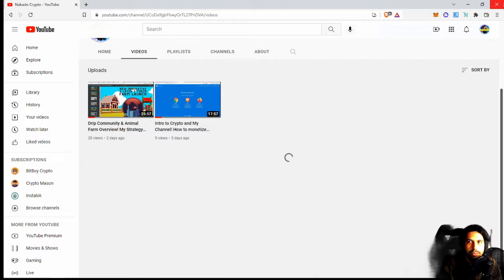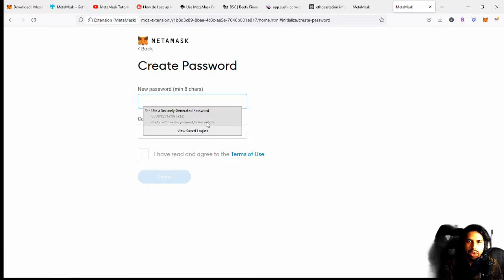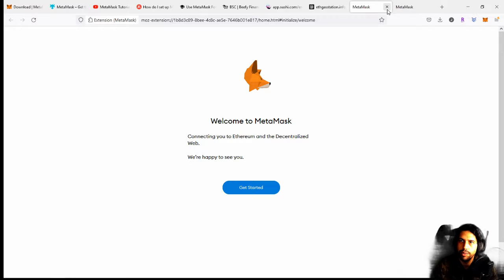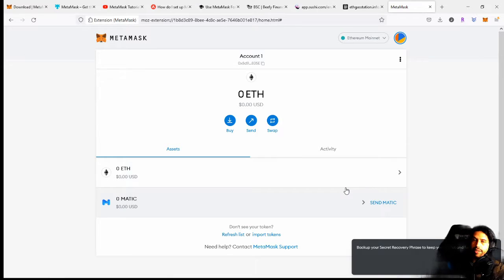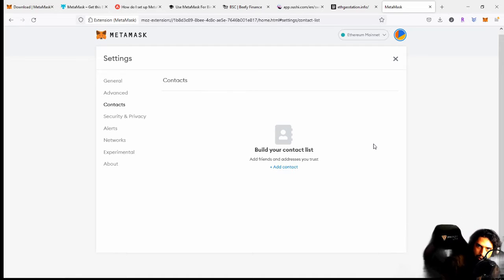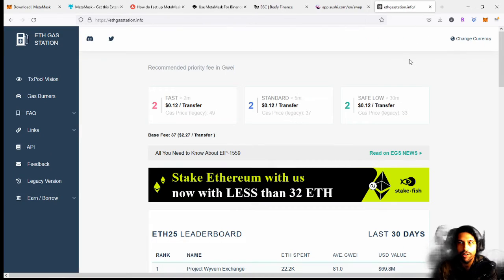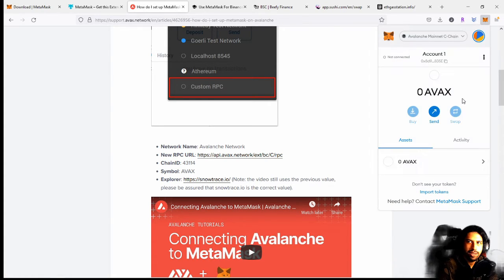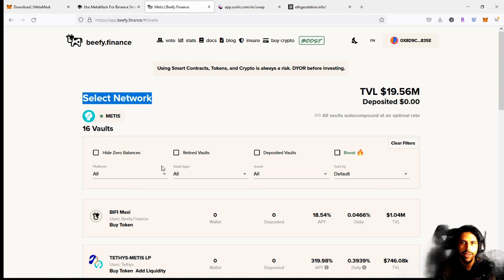Meta Mask Tutorial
Hello this video is to serve as a tutorial for Metamask. Metamask is a key component to gaining access to Web3 and allowing your crypto to connect to different dapps and networks. Also don't forget the Hardware option for increased security!

metamask.io